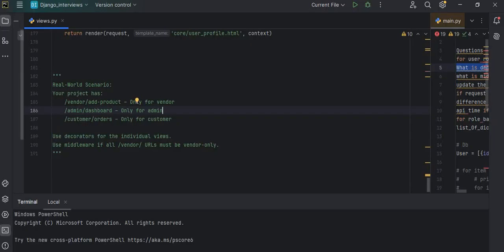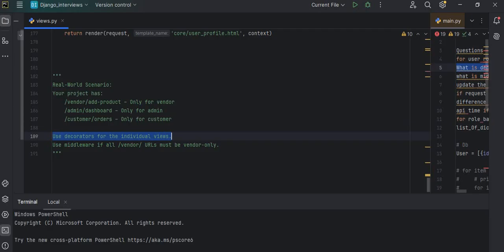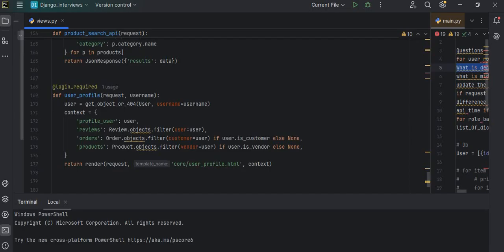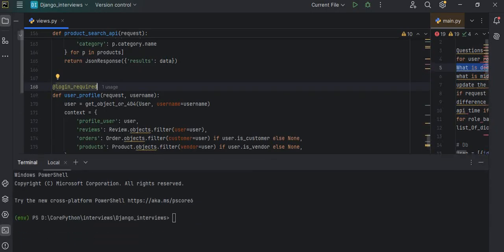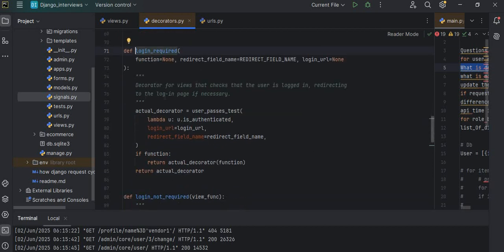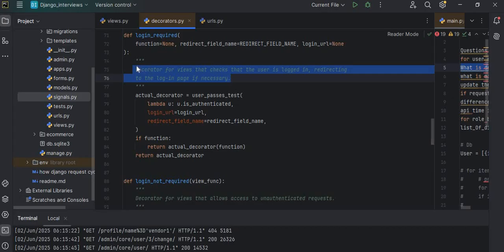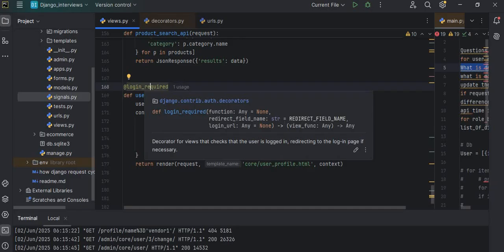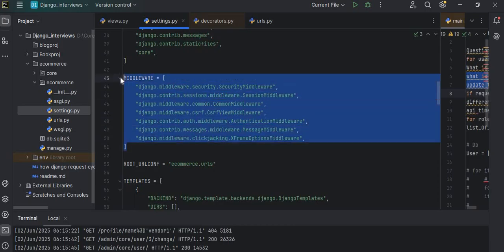Django Middleware vs Decorator | Which One Should You Use? | Django mostly asked interview questions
Confused between using middleware or decorators in Django? This video clears up the difference with simple code examples. Learn when to use middleware for global access control and when decorators are the better choice for view-level restrictions.

We’ll cover:

    Core differences

    Which is better for your project